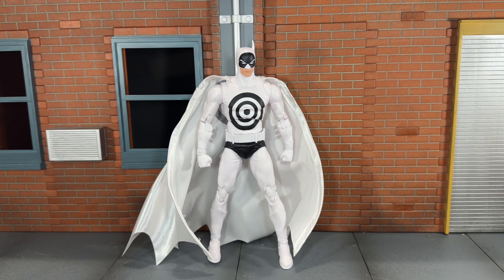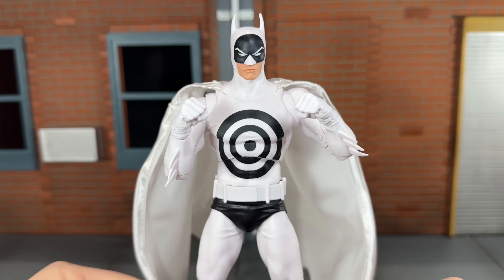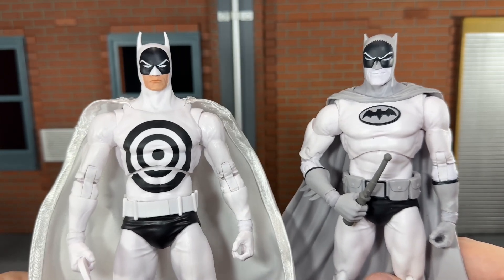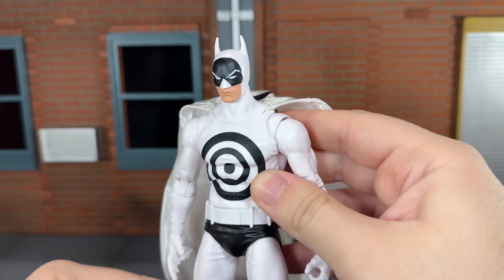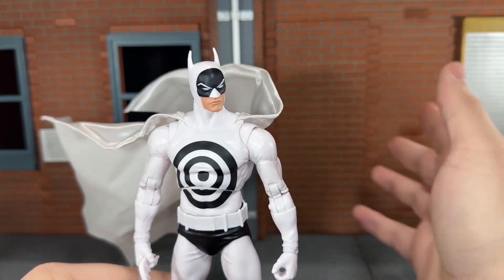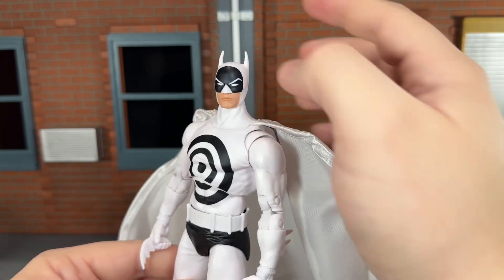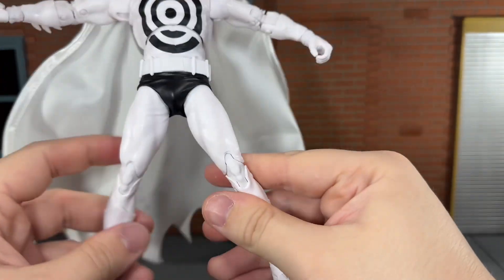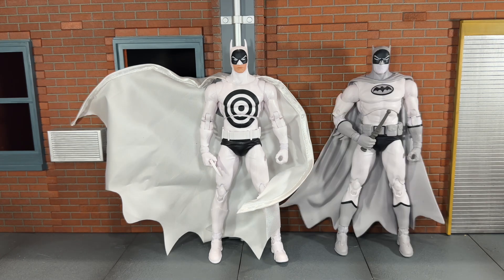McFarlane Toys DC Multiverse Platinum Bullseye Batman Review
Tonight, I’ll be reviewing the new McFarlane Toys DC Multiverse Platinum Bullseye Batman figure!